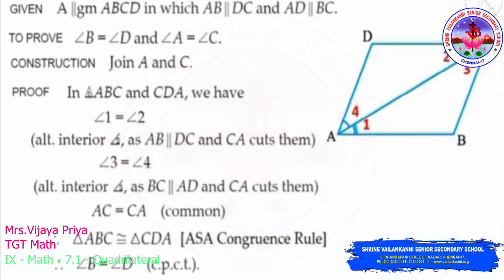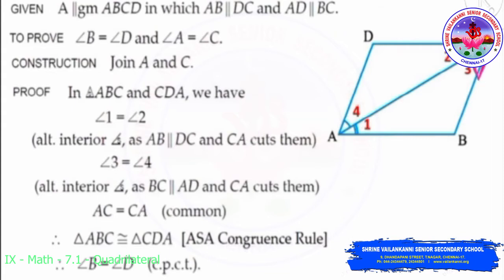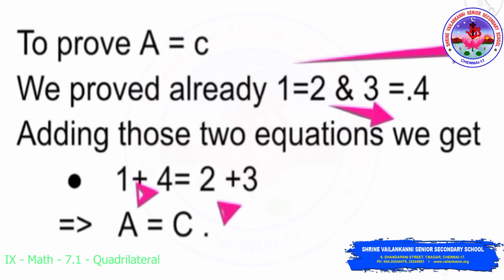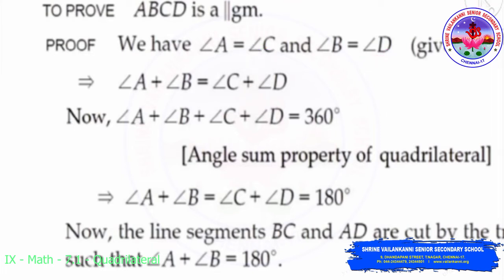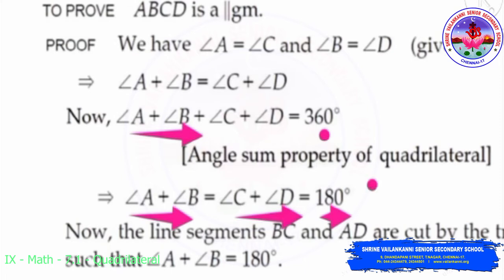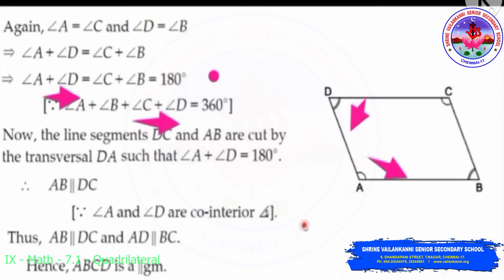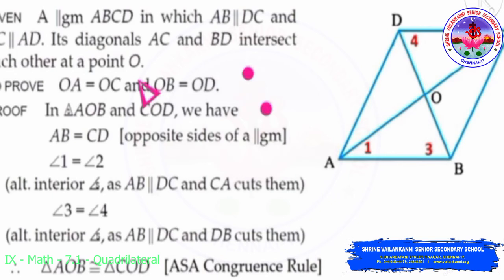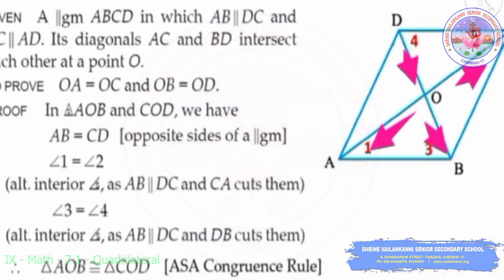SVSSS (9 CBSE) IX Math - 7.1 - Quadrilateral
SVSSS IX Math - 7.1 - Quadrilateral
Duration:⏲ 10m37s

Lesson Description:
This video 7.1 relates to the proving of the properties a parallelogram using congruence rule.